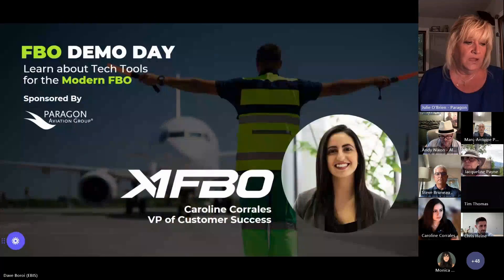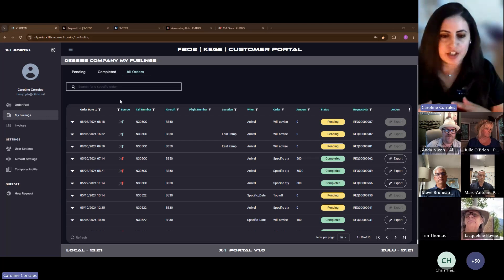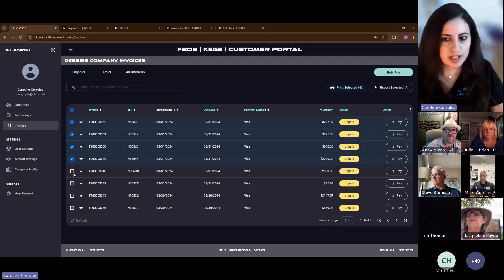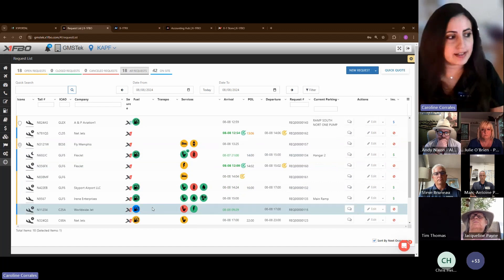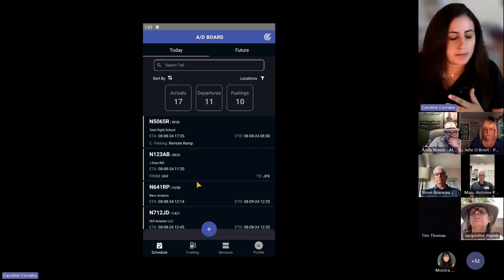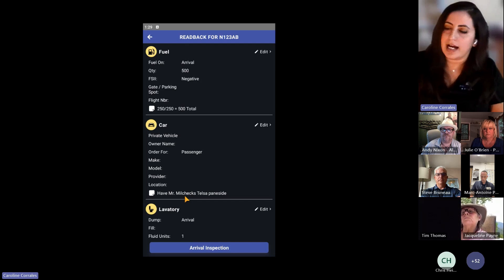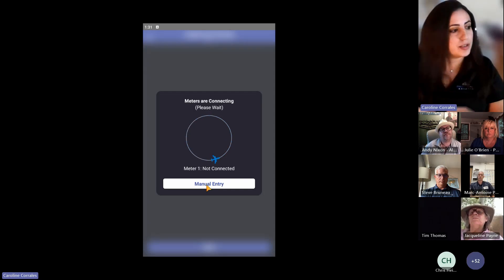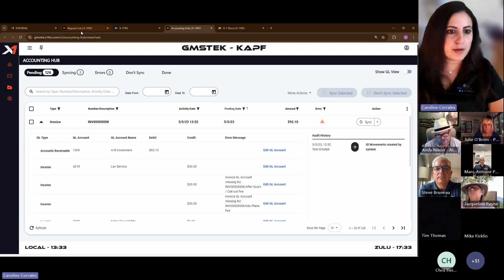X1-FBO at DEMO DAY 2024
VP of Customer Success Caroline Corrales gives an overview demo of all X-1FBO Modules: X-1 Core, X-1 SinglePoint, X-1TRX Flight Tracking and Portal.